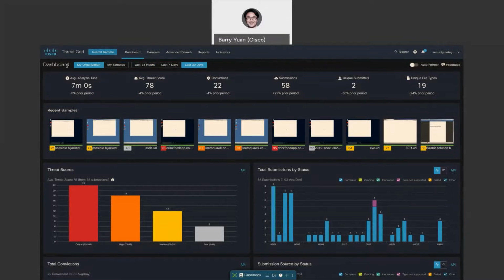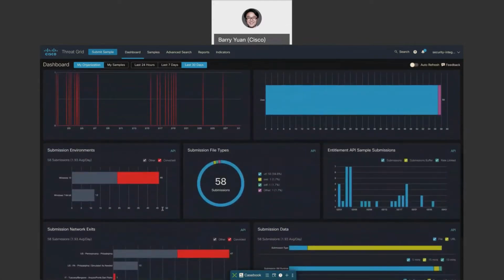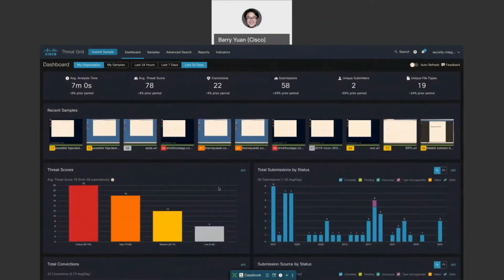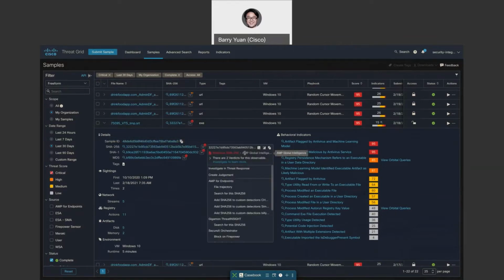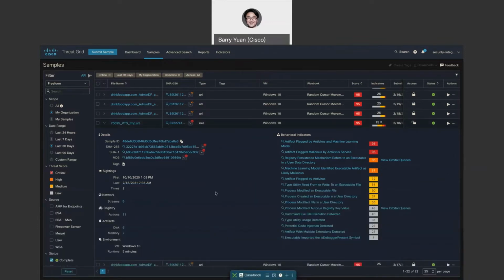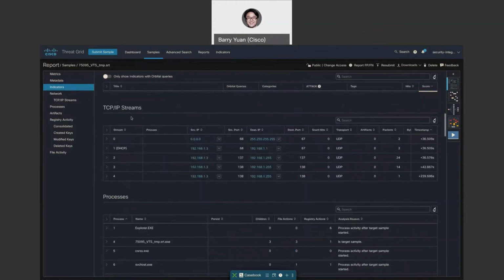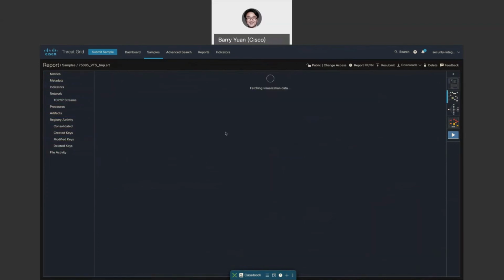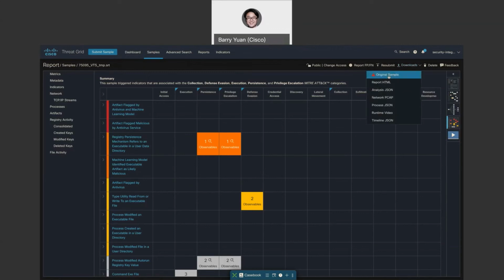Cisco Secure Malware Analytics (Threat Grid)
Demo of Cisco Secure Malware Analytics (Threat Grid)
Secure Malware Analytics (formerly Threat Grid) combines advanced sandboxing with threat intelligence into one unified solution to protect organizations from malware. With a robust, context-rich malware knowledge base, you will understand what malware is doing, or attempting to do, how large a threat it poses, and how to defend against it.